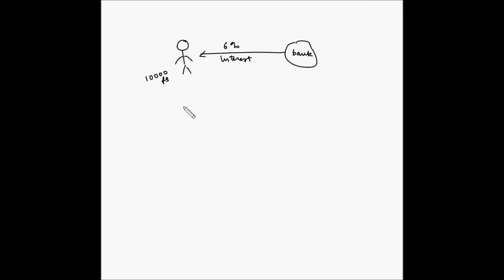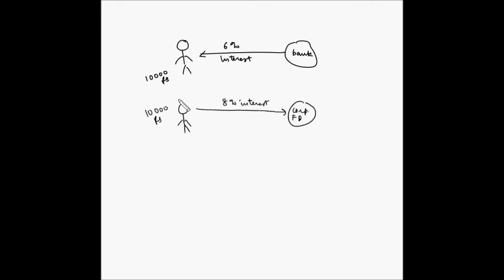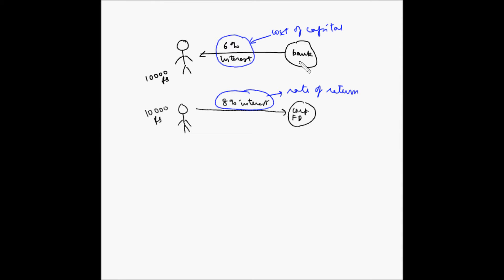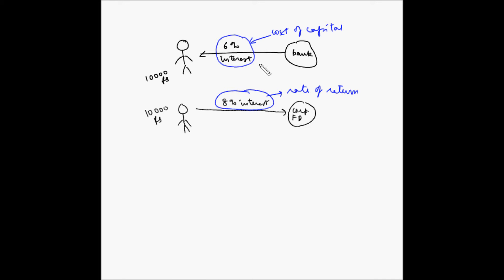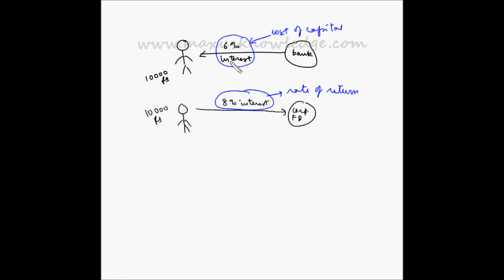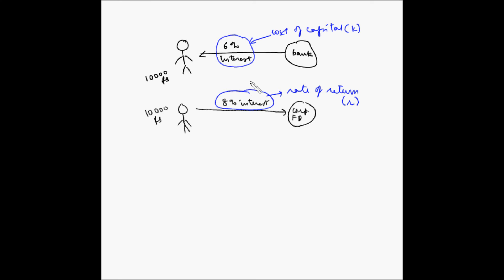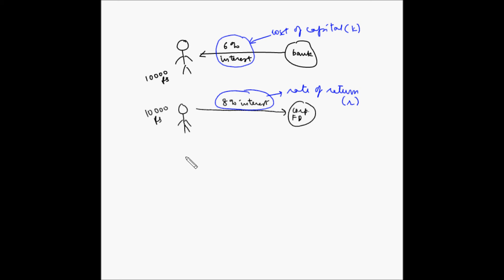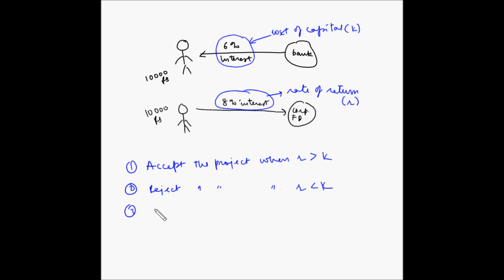Internal rate of return - Fundas - Part 2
In this video, you will learn the fundamentals of Internal rate of return method for evaluating projects.